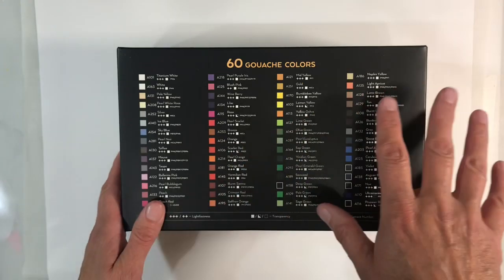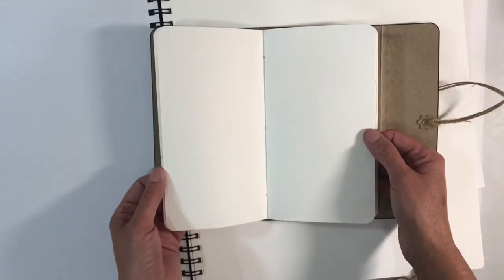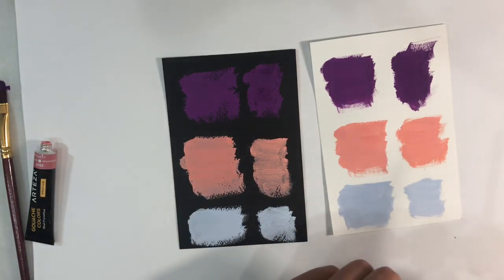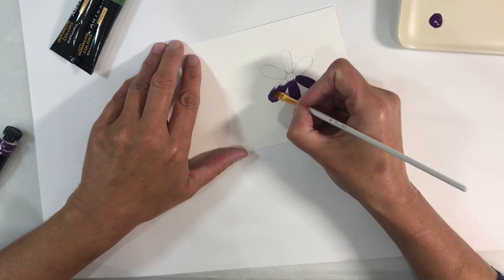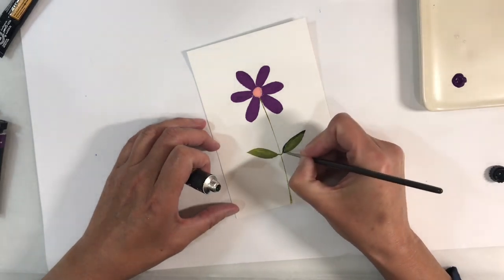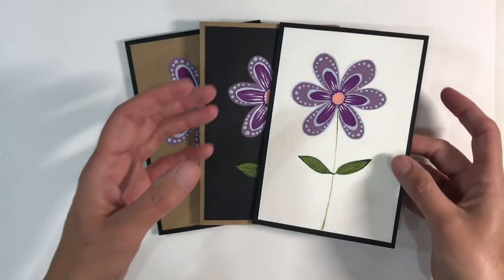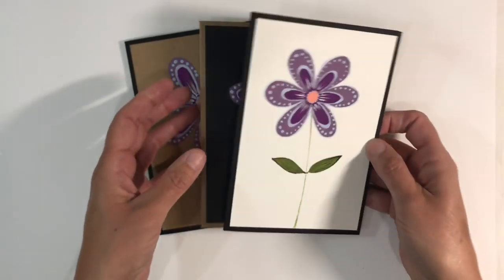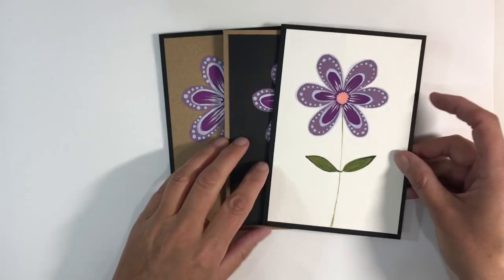Easy Folk Art Style Flowers With Gouache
Arteza US

Arteza UK/EU

Detail Brushes - Detail Paint Brush Set of 15, Fine Artist Quality, Hand Made, Ideal for producing Details, fine Lines, Shading, and Special Textures in All Mediums